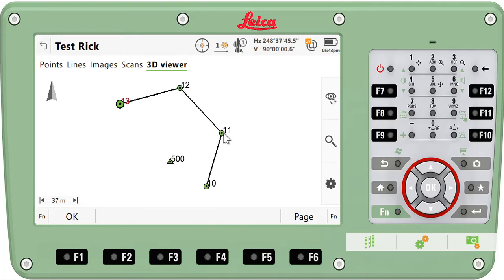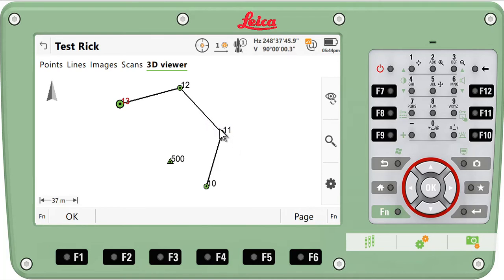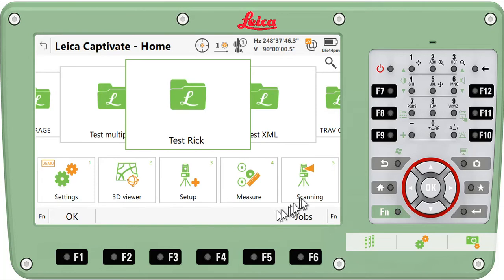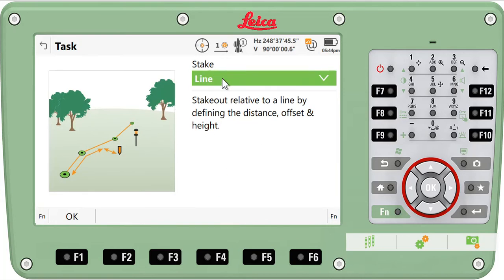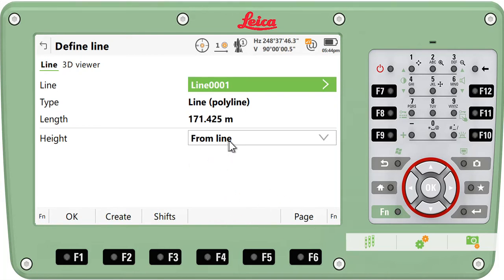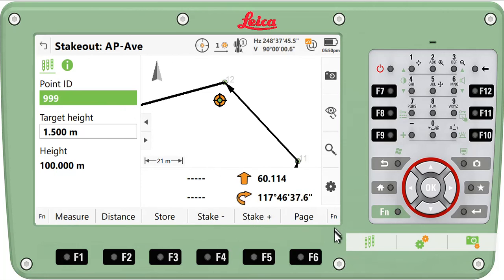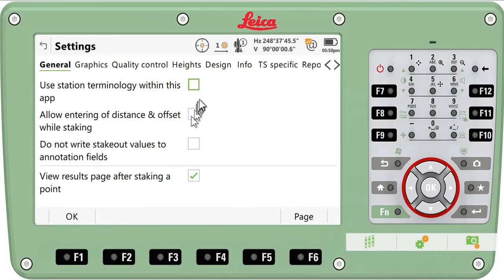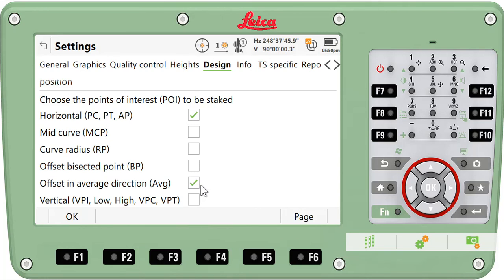Stake Line Offset Ave Dir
Tim Kerr-Leica support- provided this video using Cs20 Captivate Stake Line routine. This will go over staking a line with offset to a predefined line. used by a client staking a power line right of way.